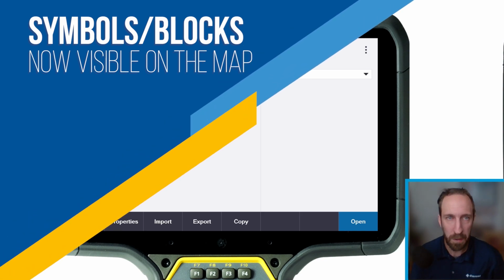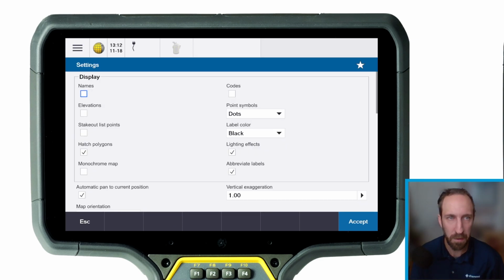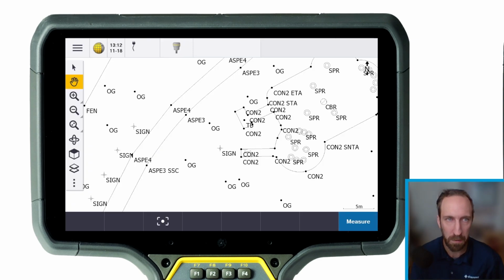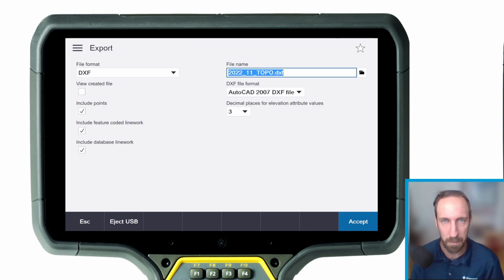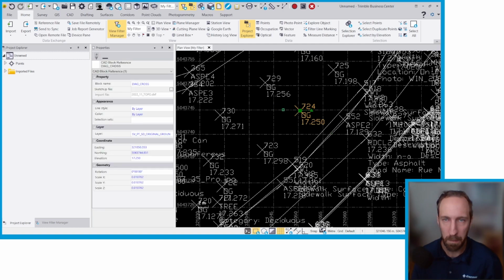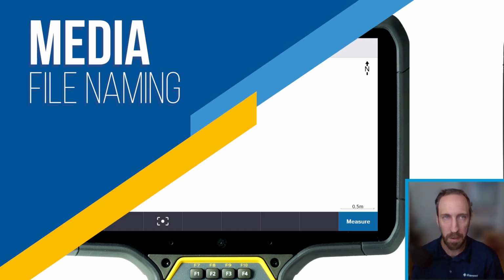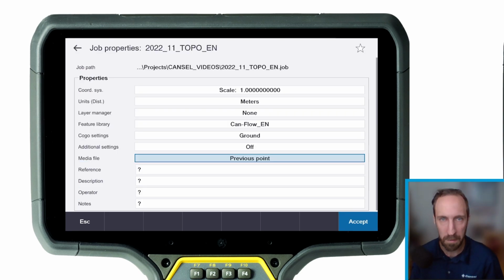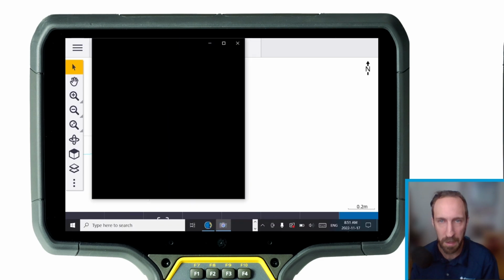Can-Learn: 3 new key features of Trimble Access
In this video, Jonathan Calvé explains three new and very important features in Trimble Access.